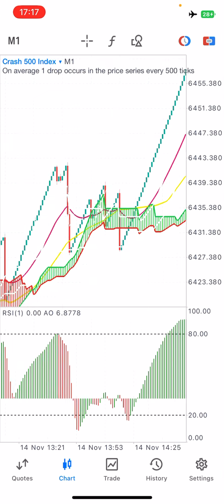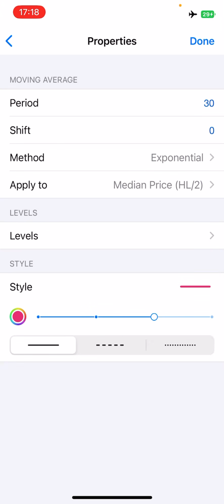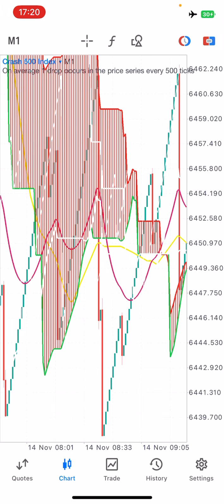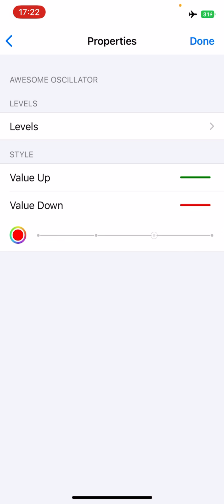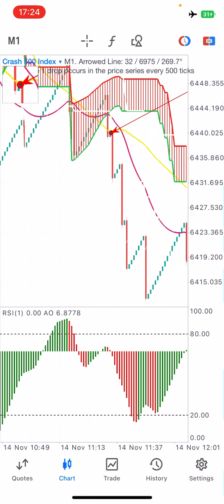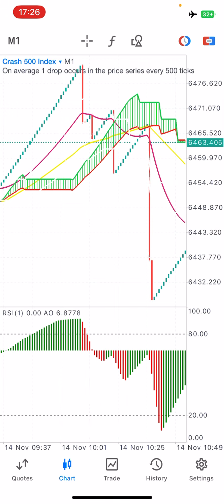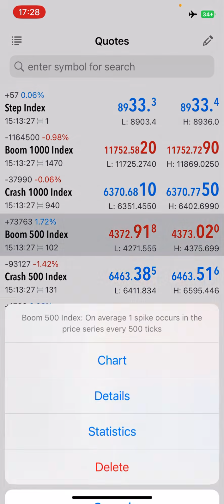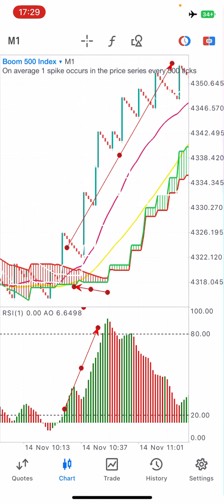Latest Boom and Crash Spike Catching strategy 🥵(know when the spike is coming ‼️)